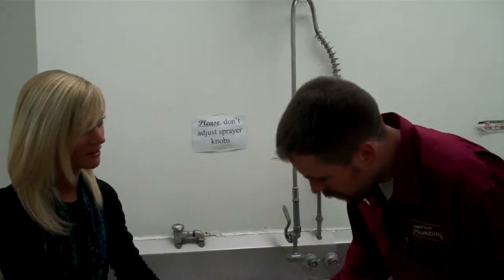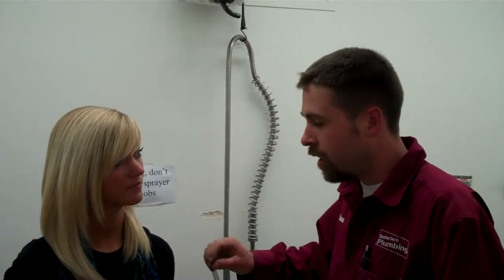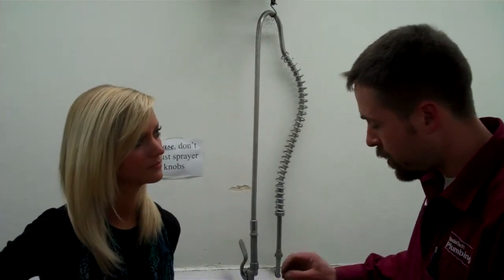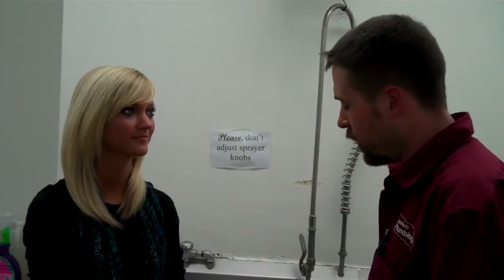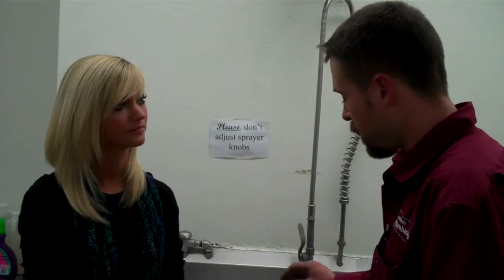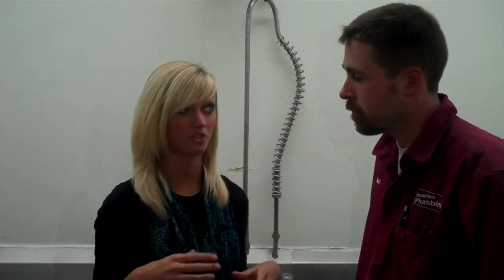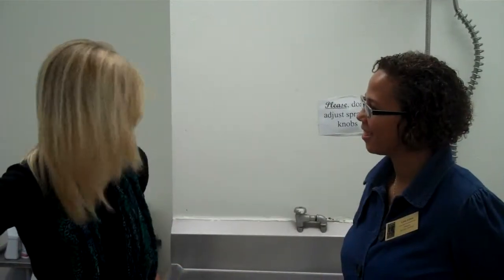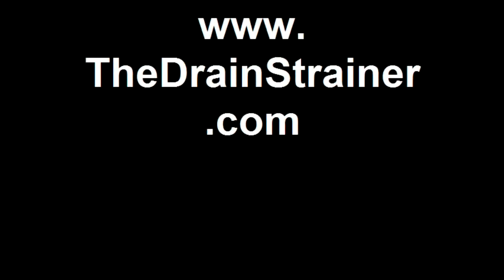The Drain Strainer Solids Separator Installation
The Drain Strainer (TM) is installed in a junior high school cafeteria as a solids separator to protect the floor drains from backing up